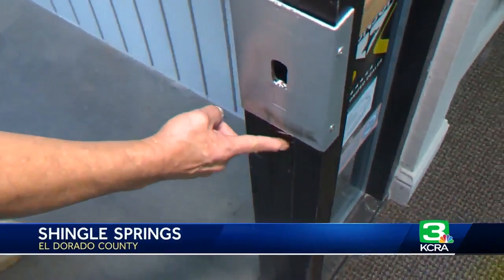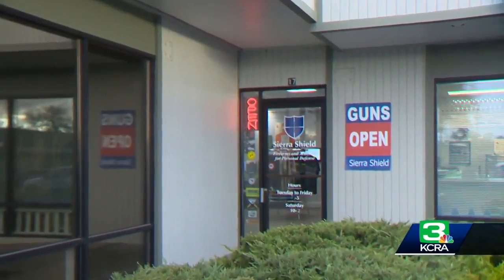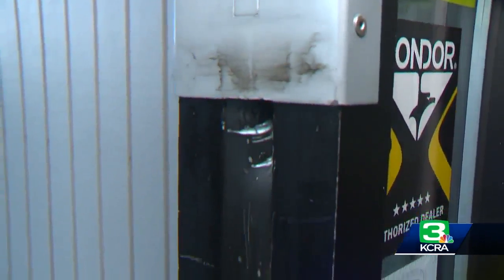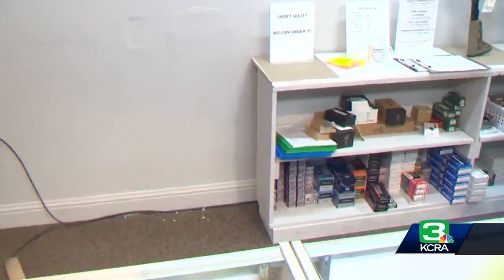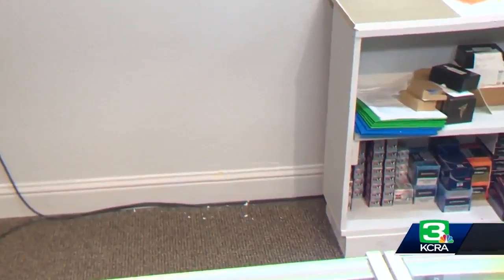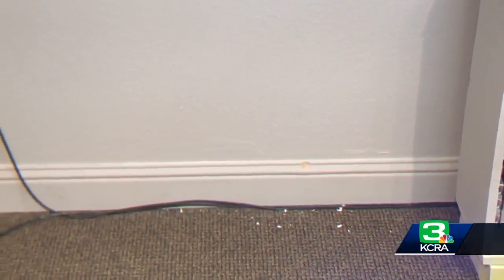Burglars break in, steal guns from Shingle Springs store